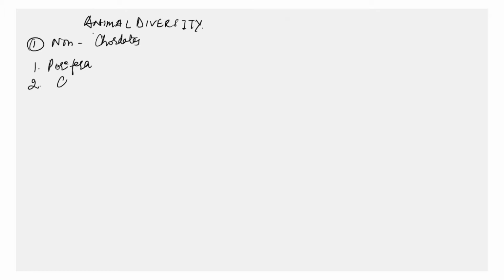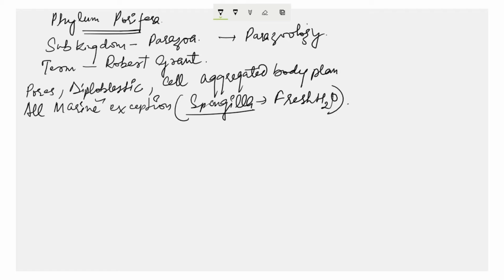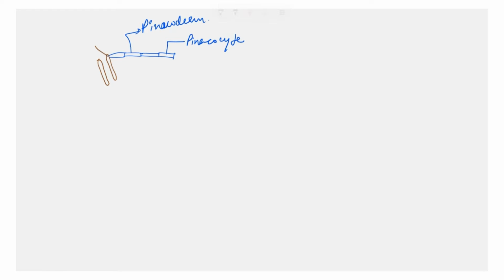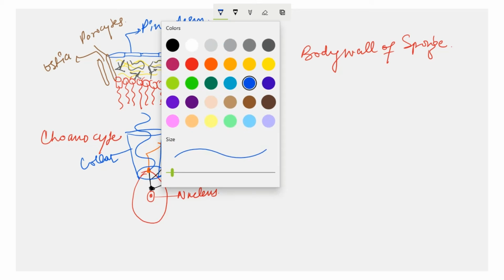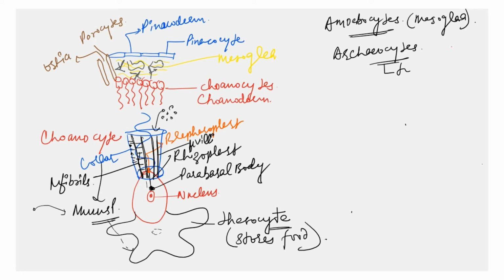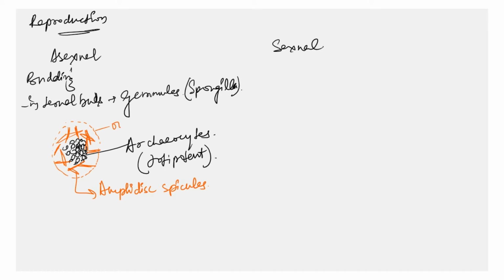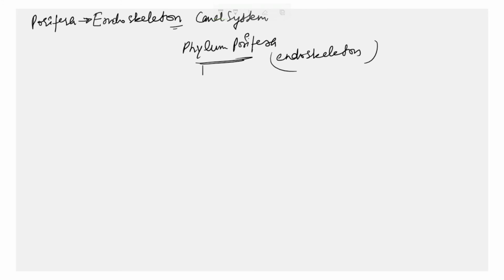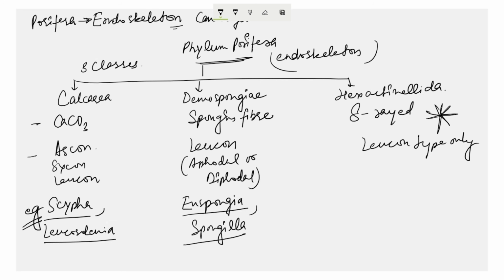Phylum Porifera(Classification) . Lec 01. BSc Zoology.